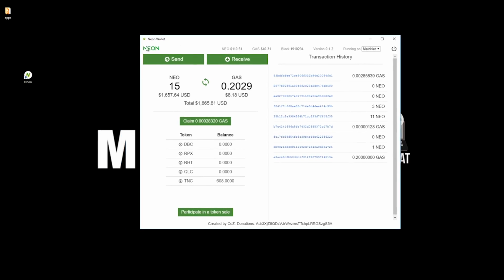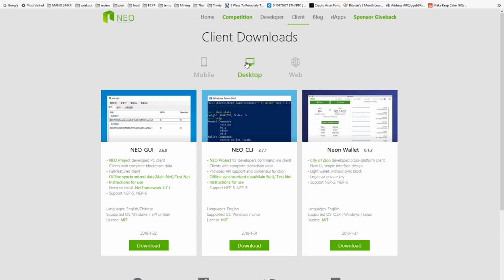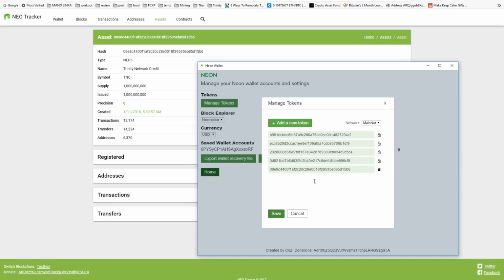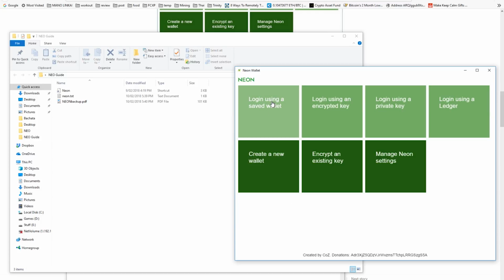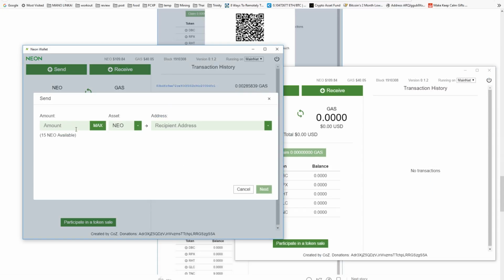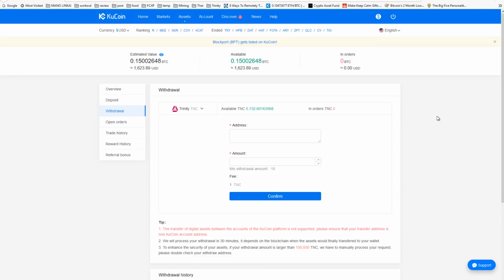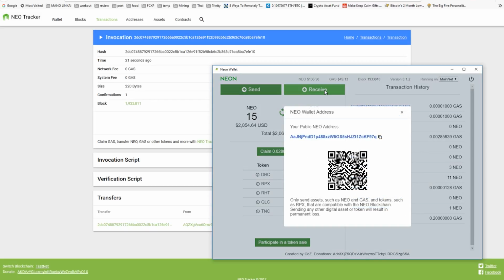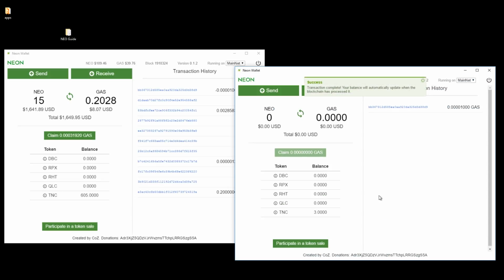Trinity (TNC) Neon Wallet Guide: Create, Receive, Kucoin Withdraw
This guide will cover how to create a new NEON Wallet for NEO and Trinity tokens storage. Withdraw Trinity tokens from an exchange to the NEON wallet, send and make payments using Trinity (TNC). We will use the Kucoin exchange in this example.

Mobile Android Trinity wallet is coming later this month. Until when or just for convience NEON is the great way to store your TNC and other NEO and NEP-5 based tokens in one wallet.